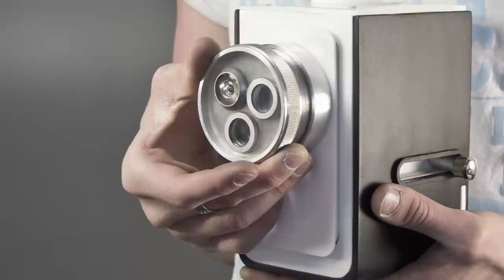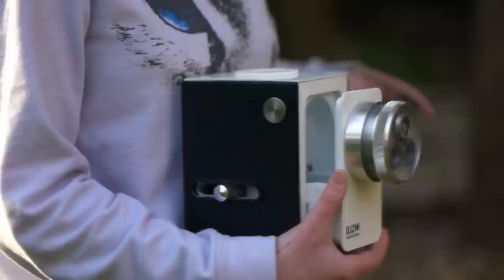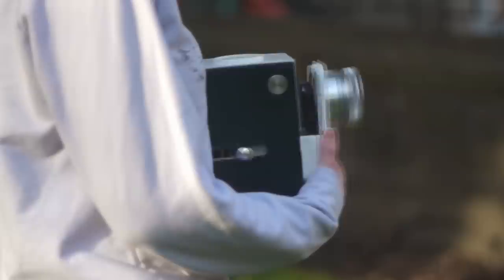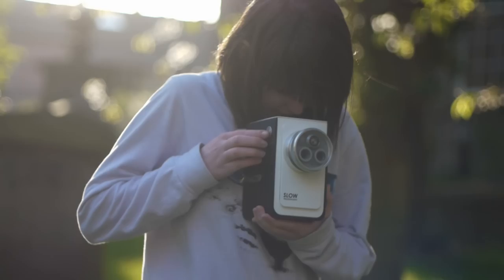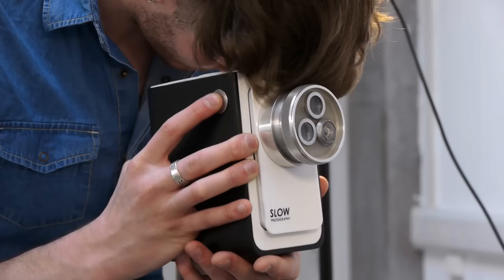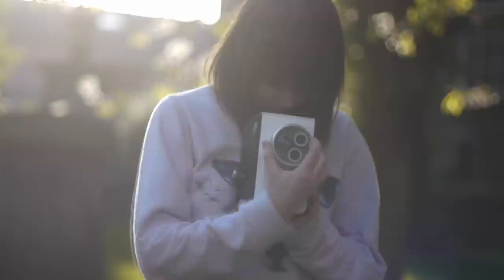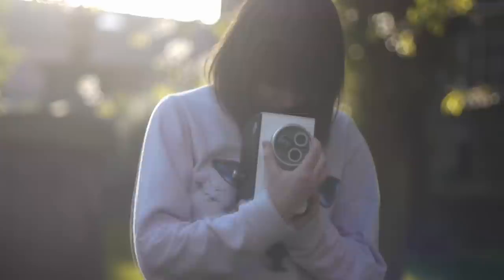Slow Photography - David McCourt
A short context video of my the Slow Photography camera, designed as a stepping-stone between photography on your mobile phone and professional grade DSLR photography.

Track: There Are Some Remedies Worse Than The Disease - This Will Destroy You